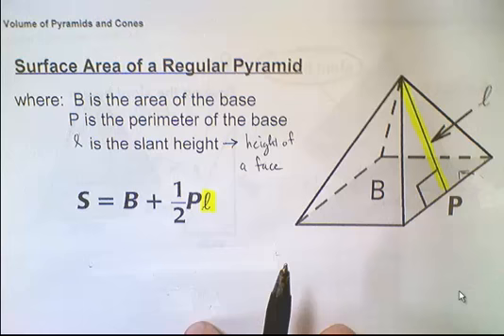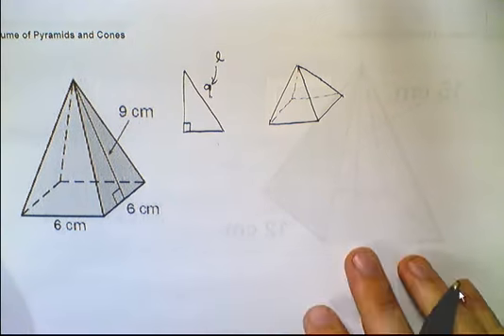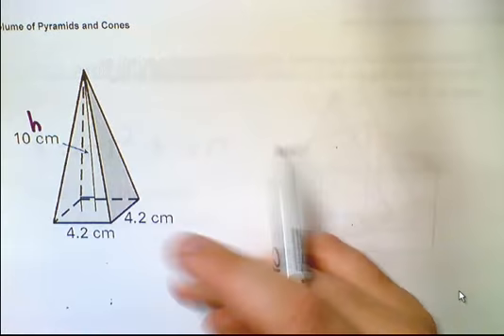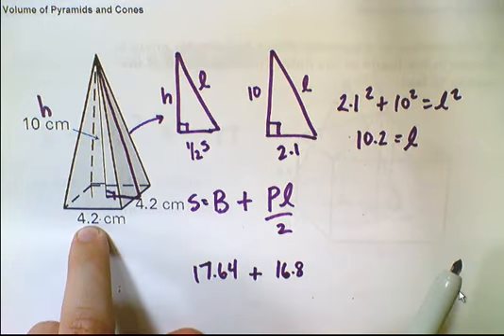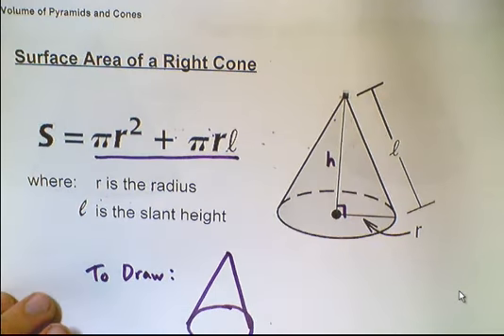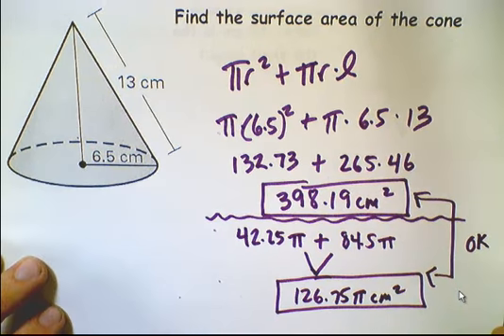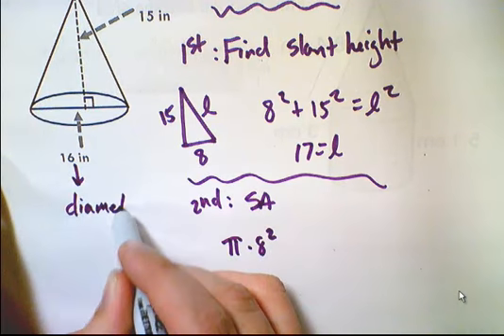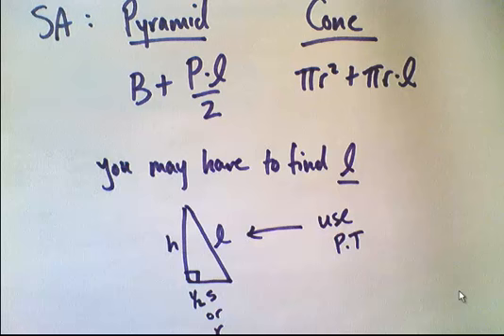SA and Volume of Pyramid and Cone